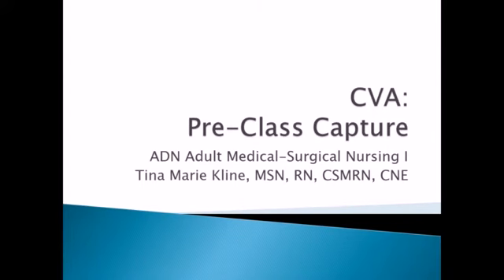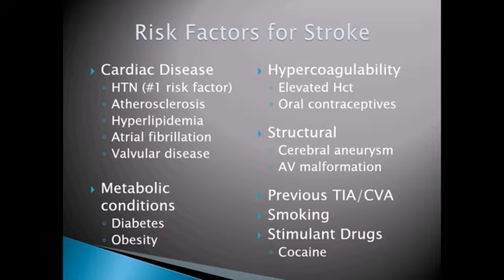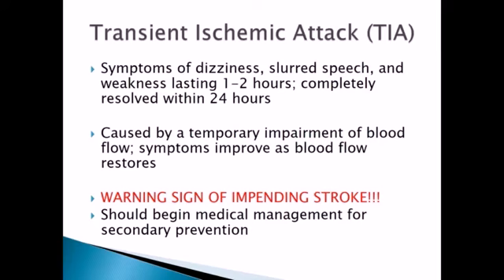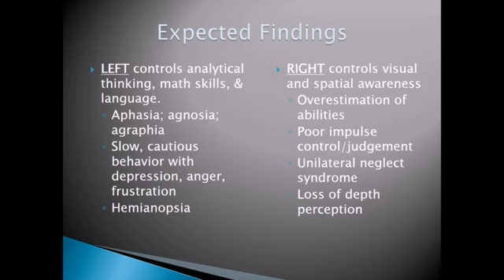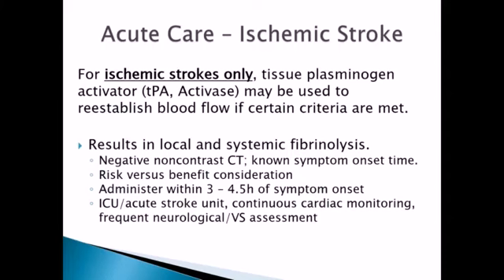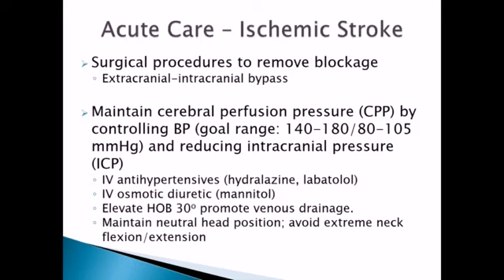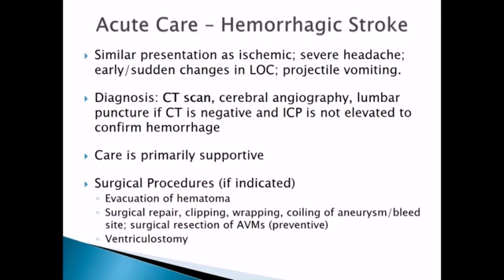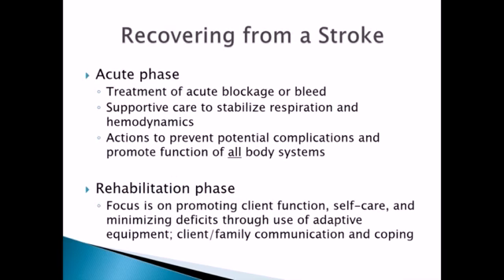Capture Video - CVA